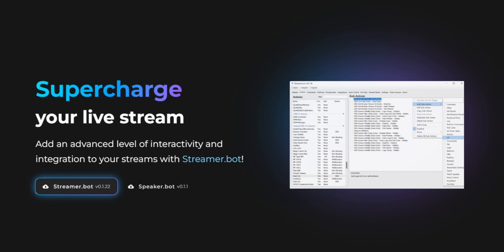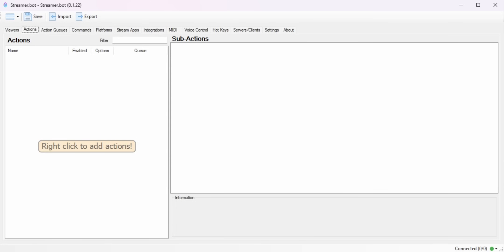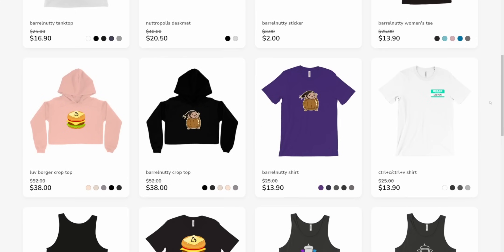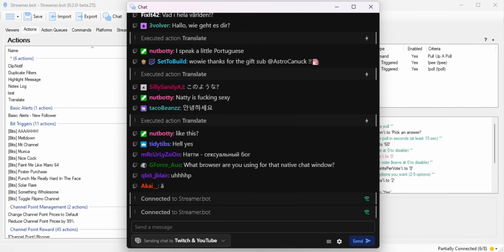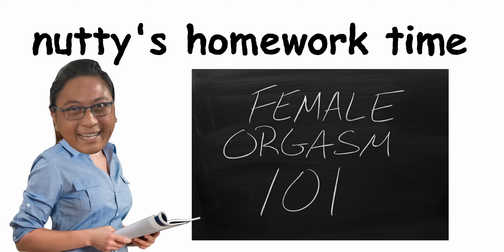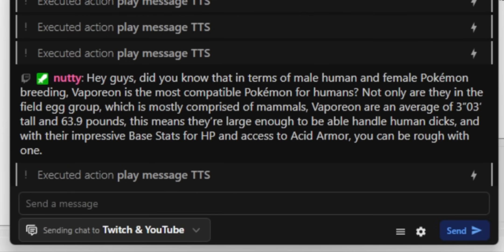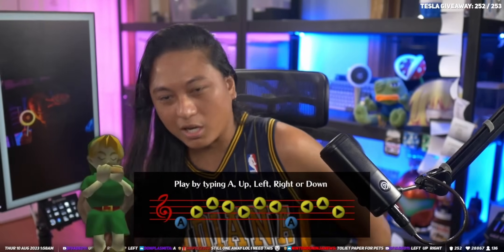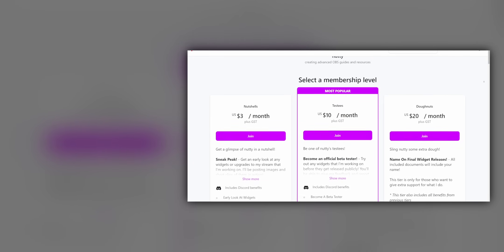5 *NEW* Streamer.bot Features! - MASSIVE Update!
Streamer.bot is getting a massive UI update. Also, I am using words like OBS Studio, Twitch and tutorial so that the YouTube pushes this video out to more people. Yay for exploiting SEO!

=== DOWNLOADS ===

=== TIMESTAMPS ===

00:00 Intro
01:33 Streamlined UI
04:30 Sharing Code
05:14 Chat Window
07:47 Global Variables
09:01 New Integrations!
10:14 UI Is Still Ass lol
12:13 Outro

=== SOCIALS ===